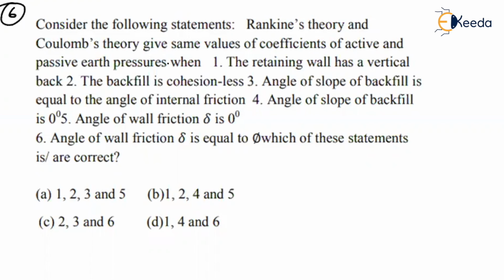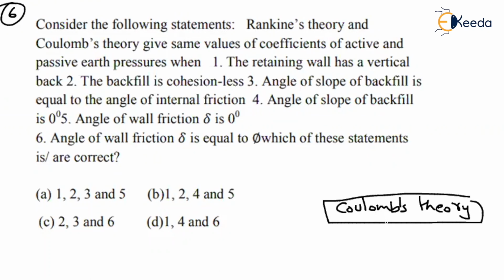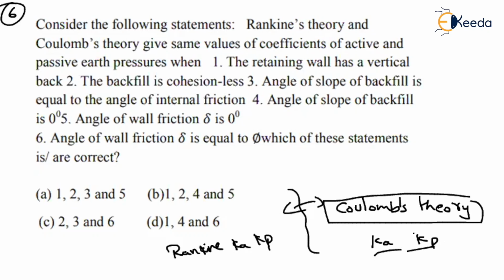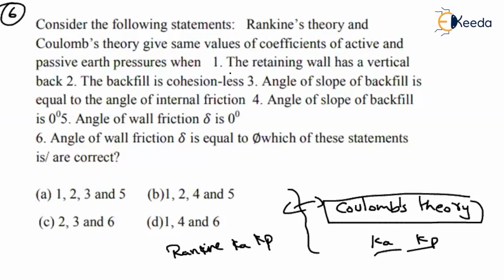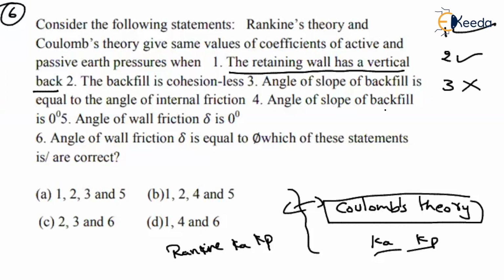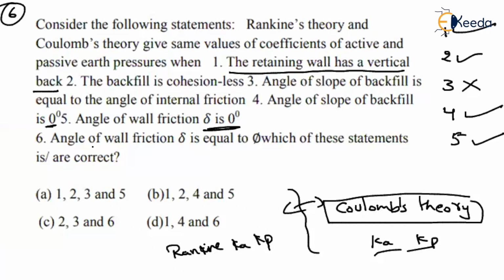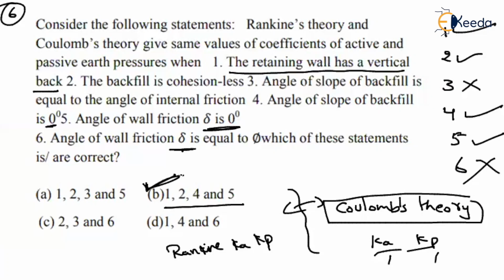Numerical 6 Earth Pressure Theories - Gate Previous Year Questions of FE - Foundation Engineering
Numerical 6 Earth Pressure Theories Video Lecture from Deep
Foundation Chapter of Foundation Engineering GATE Subject for all
Engineering and GATE Students.